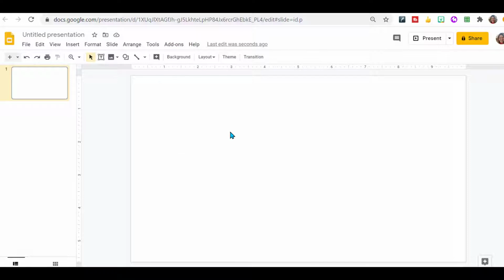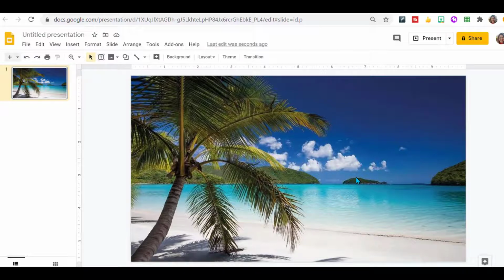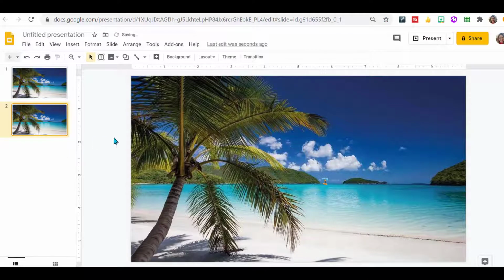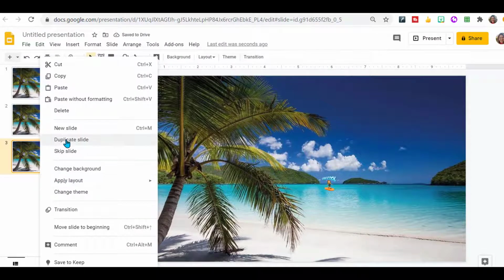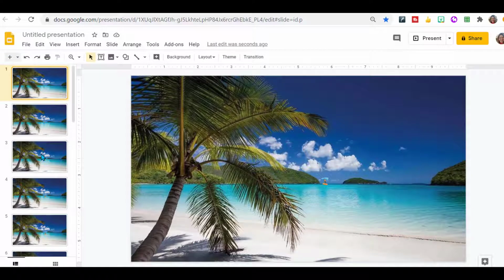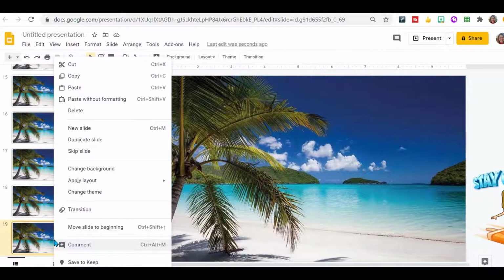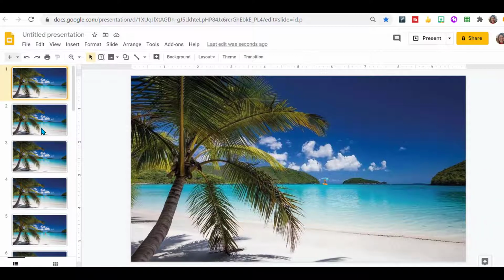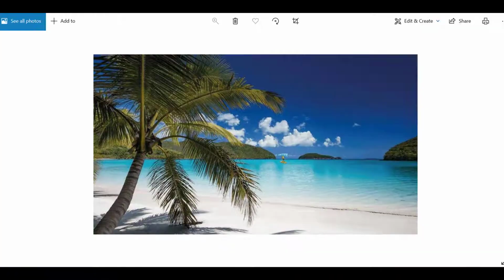How to turn slides into animated gif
* This video I will show you how to turn slides into animated gif. These animated gif's are perfect to create an animated Google Classroom Banner, or anywhere you would like to add an animated element to your presentation. Using Google Slides will help you easily create these animated gifs.

Join me on Facebook at Creative Teaching Community